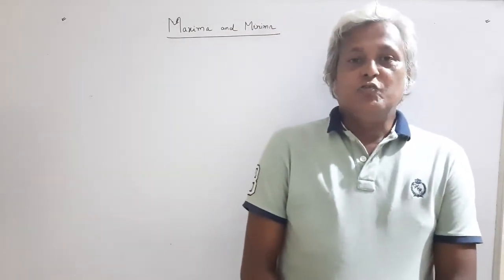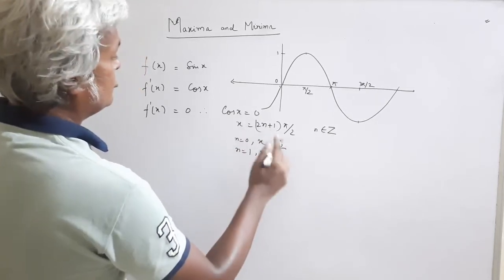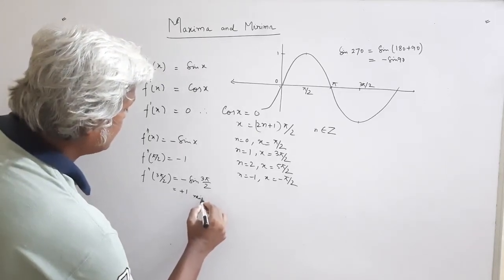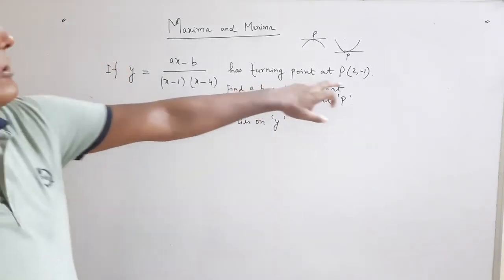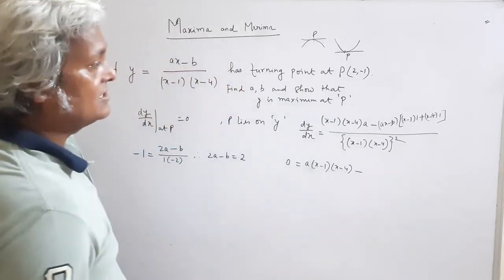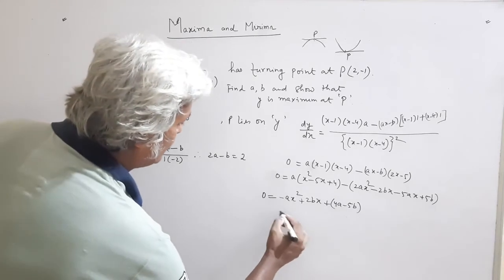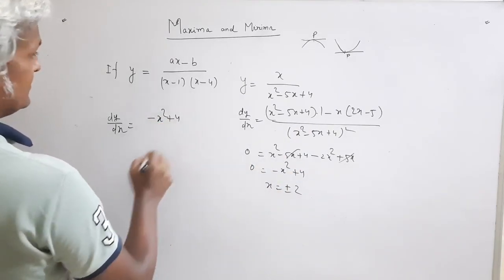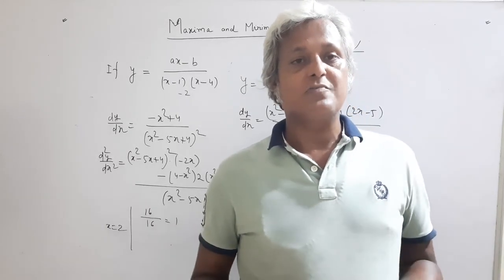maxima and minima 2